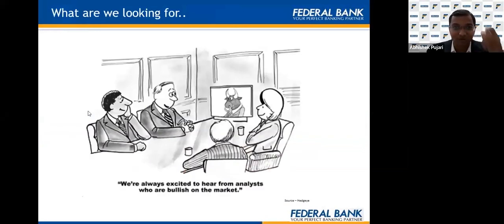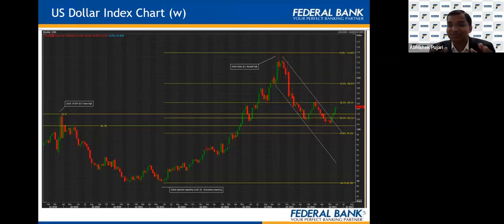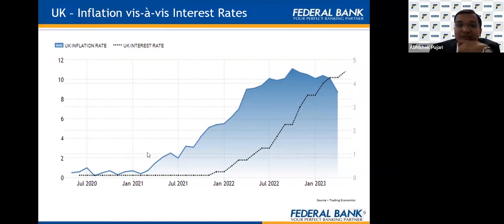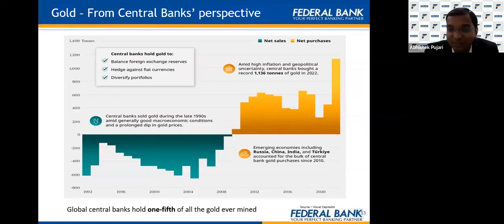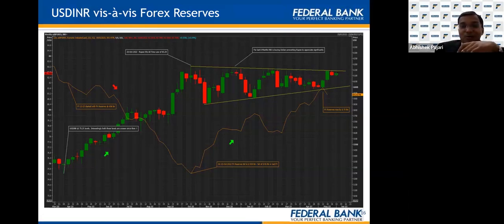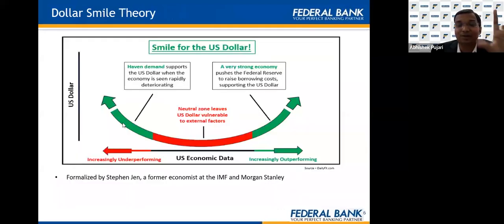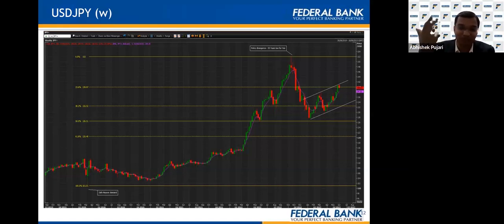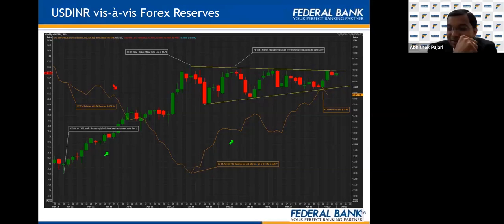Foreign Exchange (FX)Market & Overview of Currency Markets